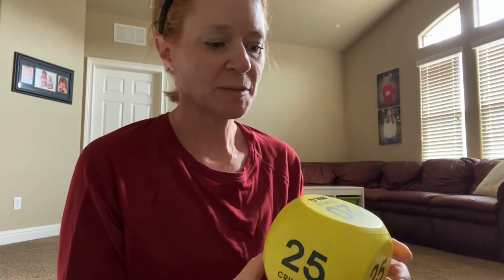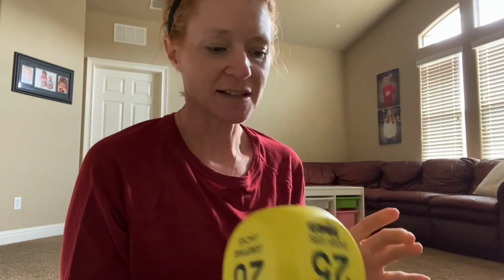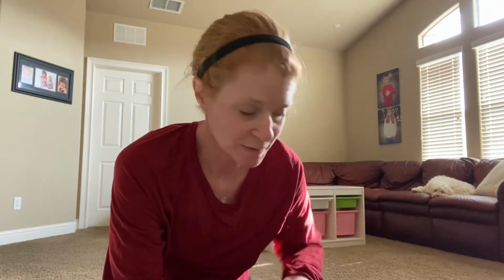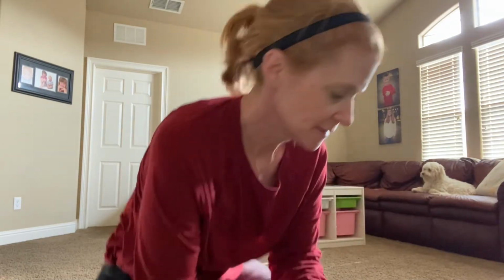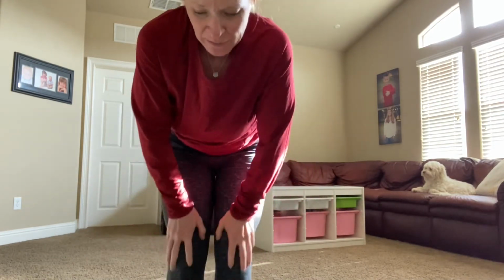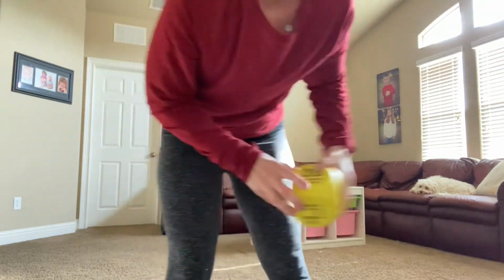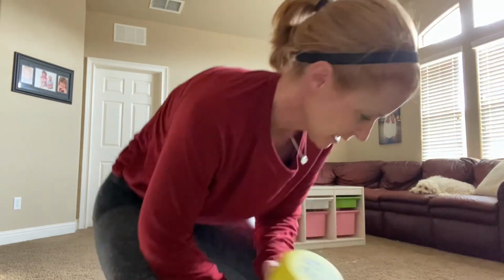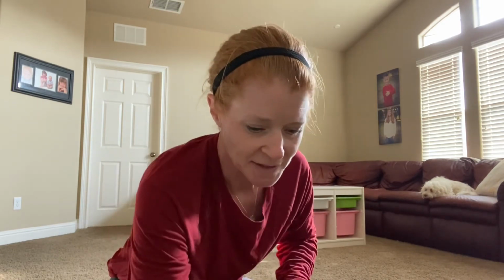4th - 6th Grades / Fitness Fun / Roll the Dice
Hello Rocklin Academy Families!  Here is your Warm-Up & Workout with Mrs. Weston.  Please make sure you do your warm-up and activity in an area with plenty of space.  Drink plenty of water before and after your activity today.

Please do both the warm-up and the workout activity.

What is you FAVORITE board game?
Post your answer in the comment section below.

Enjoy.  Stay active & healthy.  Everyone have a most fabulous day!